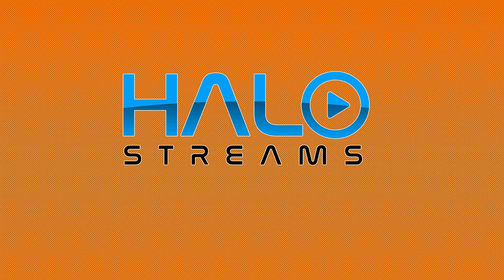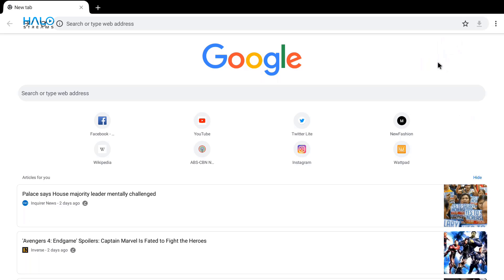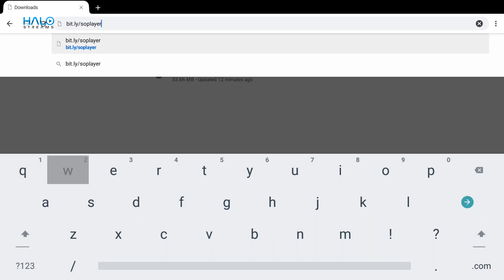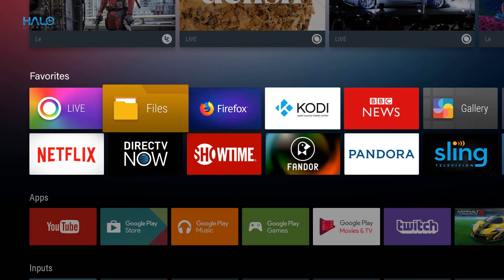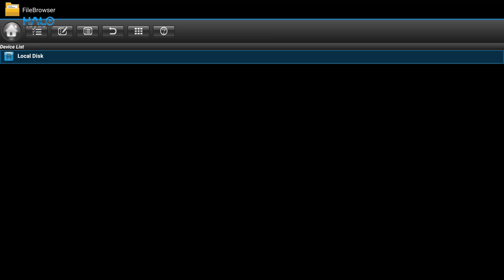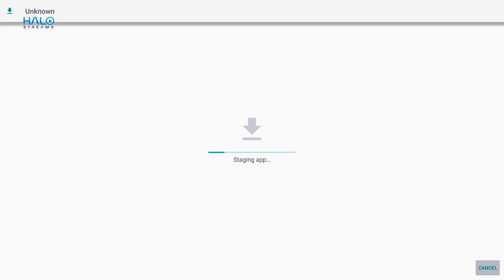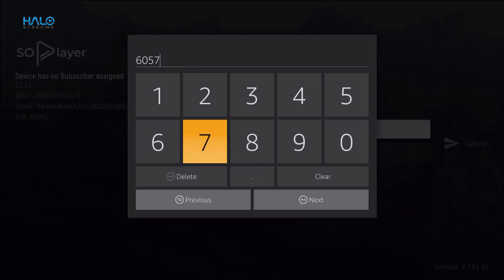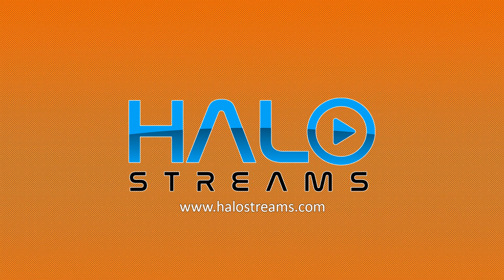Halo Streams Android APK Install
How to download app onto Android devices